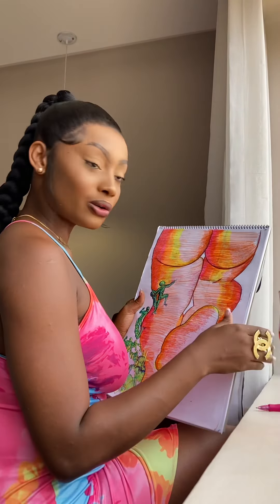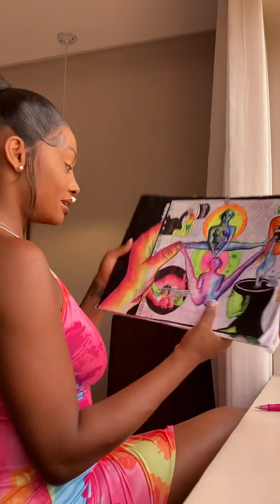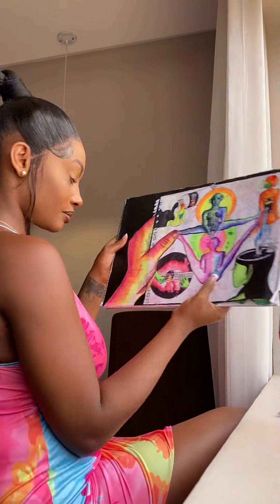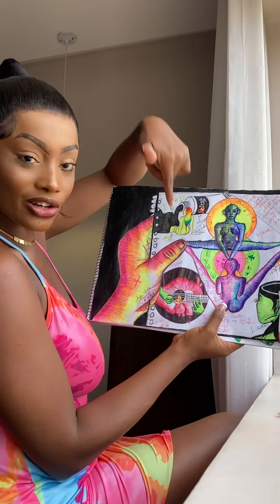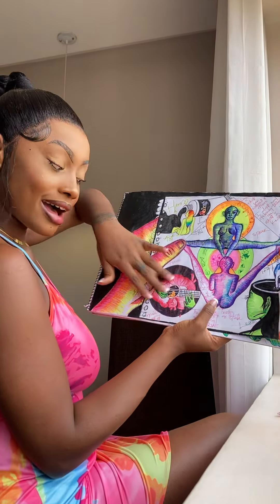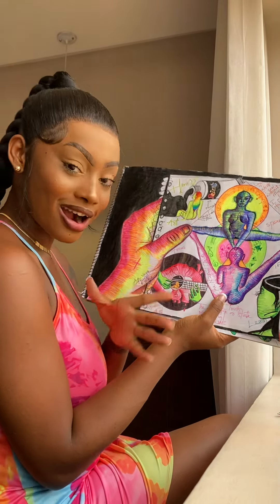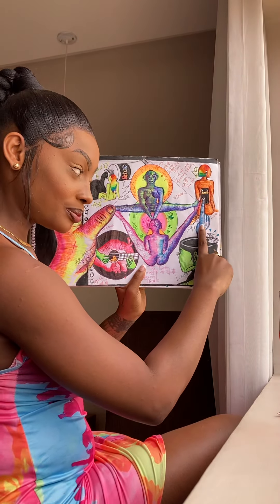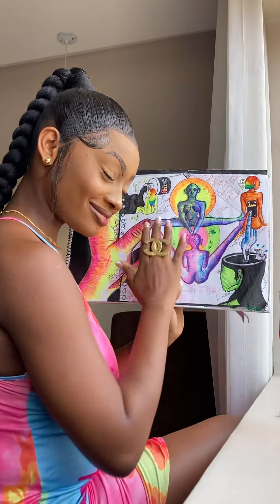Welcome into my sketch pad pen drawing tutorials explanation